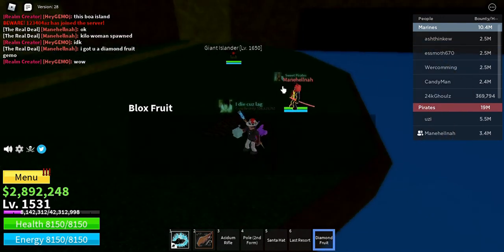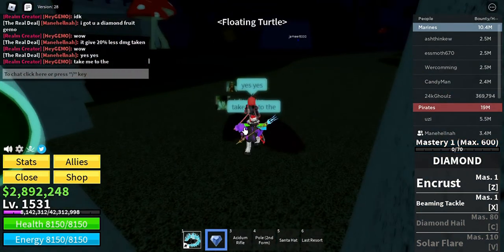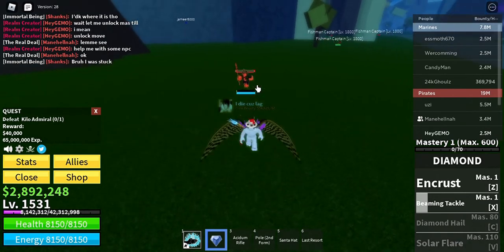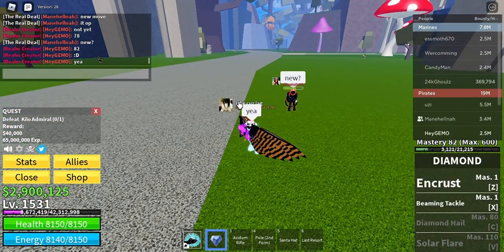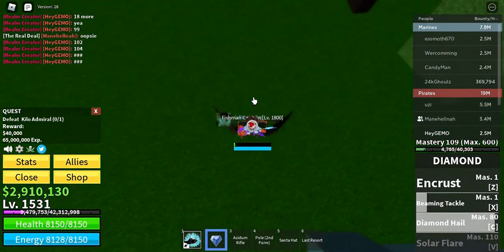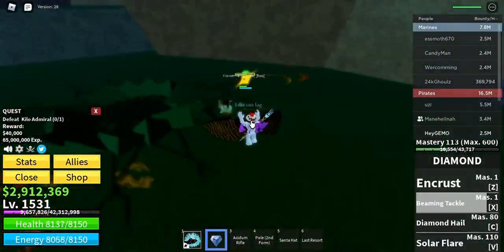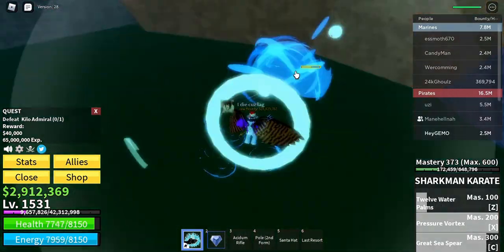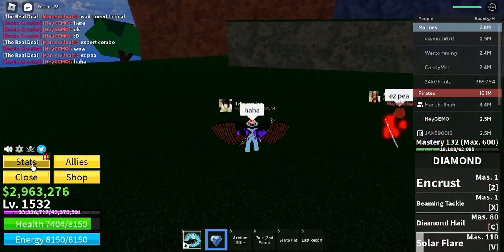Roblox | Blox fruit Diamond fruit show case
source►

PC Specs

Video Card NVIDIA GeForce sasta wala

Game Play►ROBLOX - BLOXFRUIT
References YoutubeLinks►

About me ►I like to play android , ios and pc games . I play games like pubg, fortnite , csgo , gta 5 and many others . I also love to make funny montage and gameplay.

Feel free to use my clips By giving credits in your discription►channel link or video link